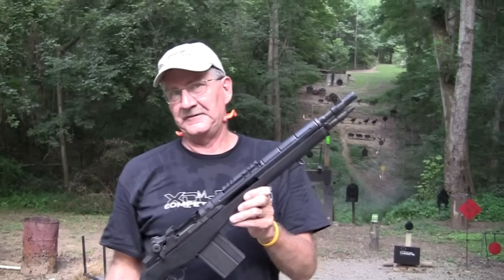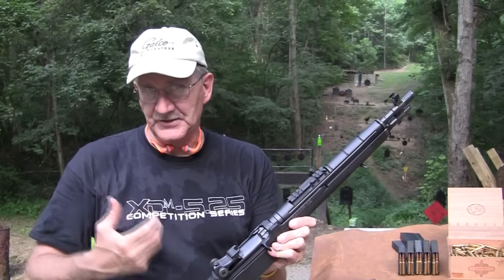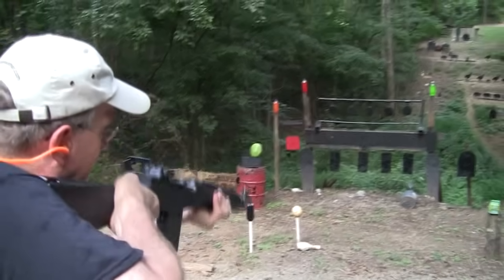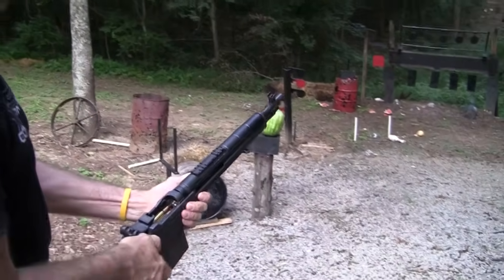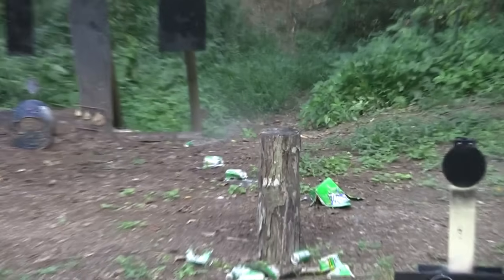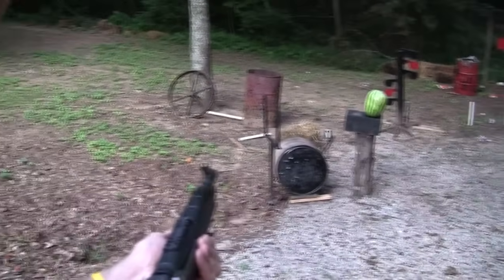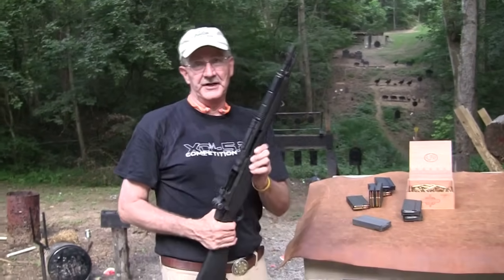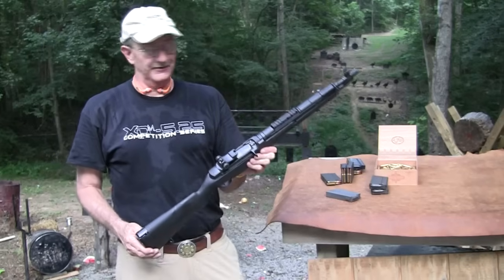SOCOM 16 M1-A